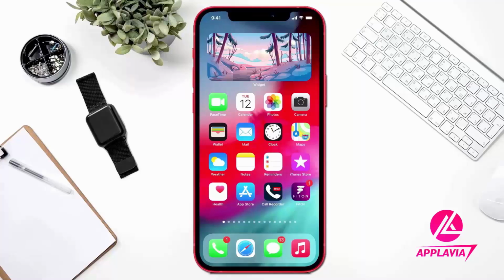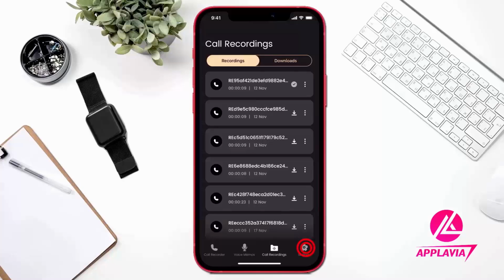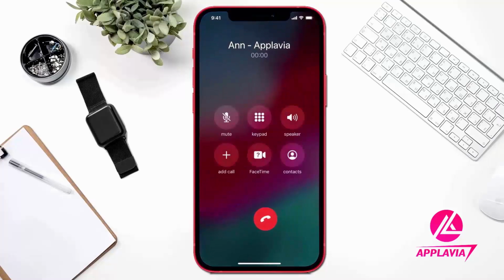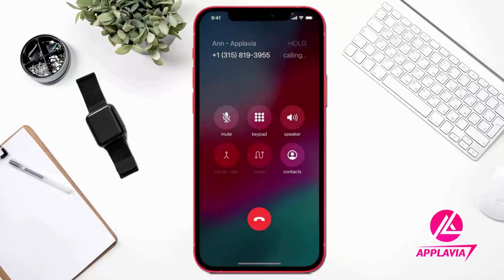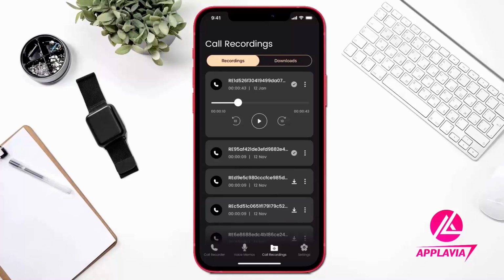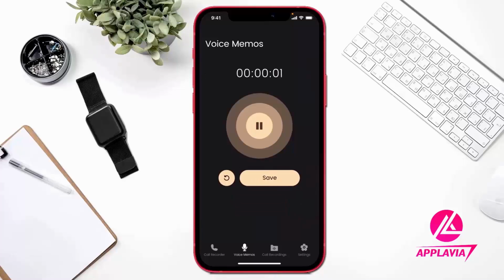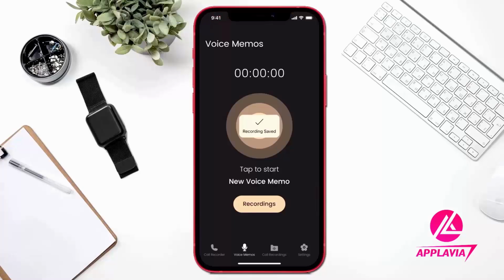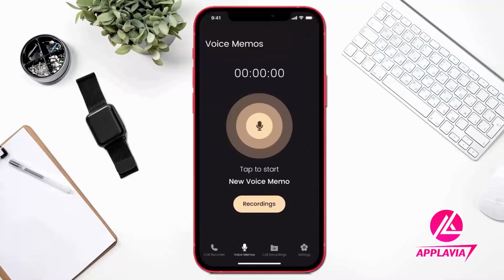How to Record Phone Calls on iPhone - Step by Step Guide | EASY & FREE Call & Voice Recorder App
In this video, We will be showing you how to record phone calls on your iPhone completely free. As a bonus, you will also know how to record voice on your iPhone.

Before starting the video, pls install the call recorder app for iPhone from app store.

Key Features of this App:

- Record unlimited incoming calls
- Record unlimited outgoing calls
- Record voice on iphone device
- Save voice record on iphone device
- Play & edit recordings
- Store recordings on cloud
- Download recordings on iphone device
- Share recordings with other devices
- Export recordings with other apps

The process for call recording on iPhone is really easy and simple. When you get the call just receive it as you do every time, and swipe to the home screen. Open the call recorder app and tap on the big call button. Press on call the number showing on the button that you integrated during the setup process at the beginning of the journey with this app. Lastly, when the call is being received, simply press the merge button.

Make sure you check your state and local laws before recording a phone call on your iPhone in some states and regions around the World it is required for you to notify the other party that the phone call is being recorded, this works on iOS 11 & iOS 12 And possibly iOS13 in the future.